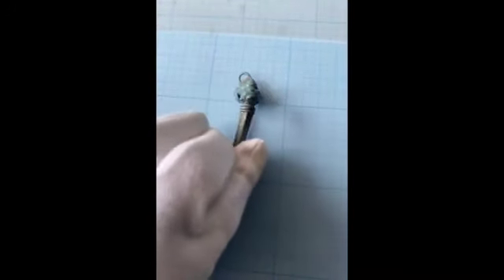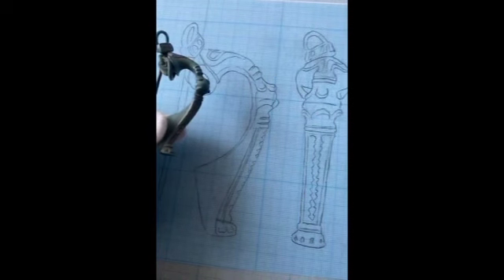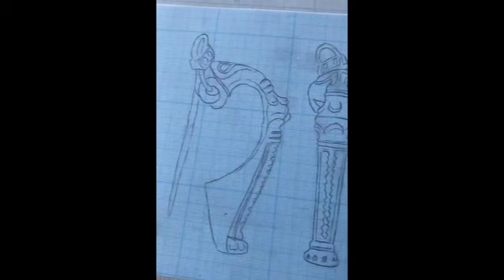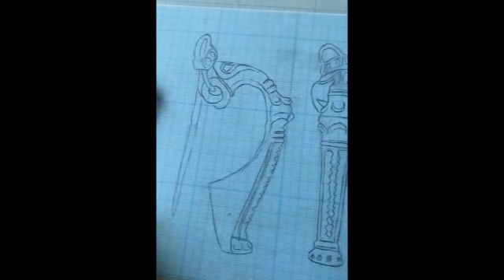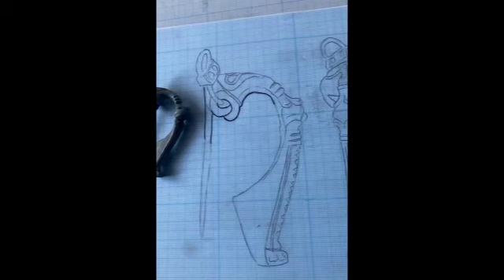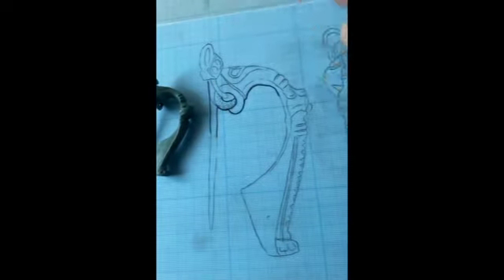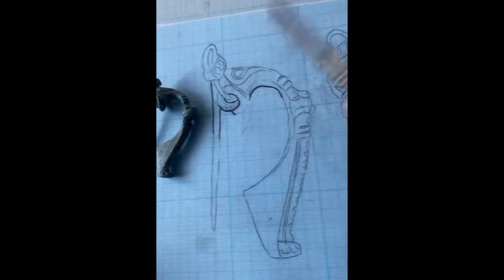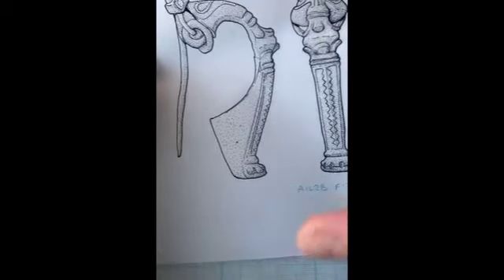Smallfinds Illustration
Day 3 workshop Smallfinds Illustration, why I draw objects 2:1